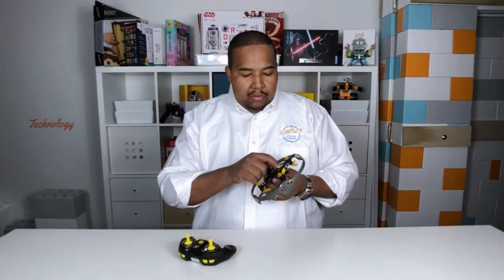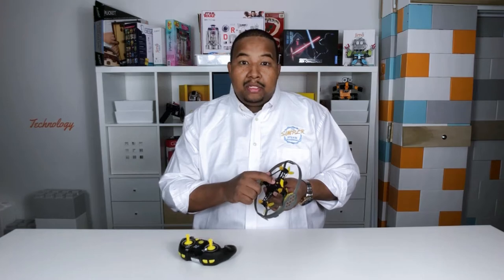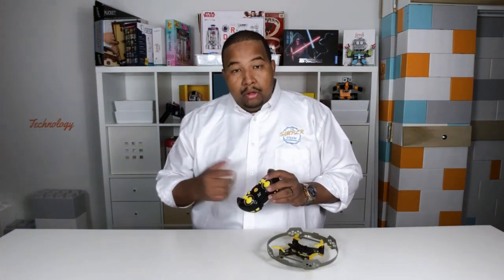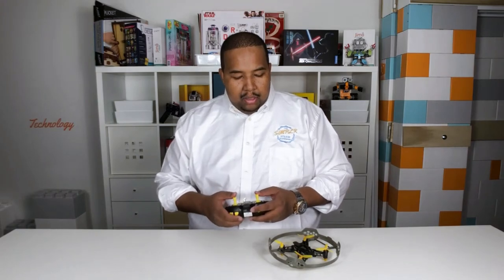My Drone Won't Start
Join our FREE online STEM club, Club OASIS by visiting social.oasismatters.com

Free STEM Lessons/Courses
Free, well, you get the idea!
Join us today!